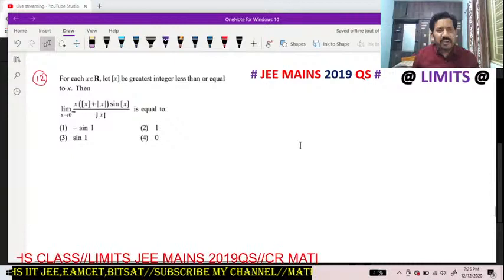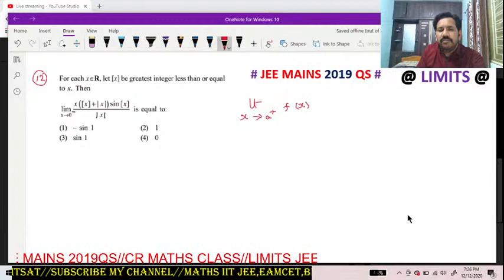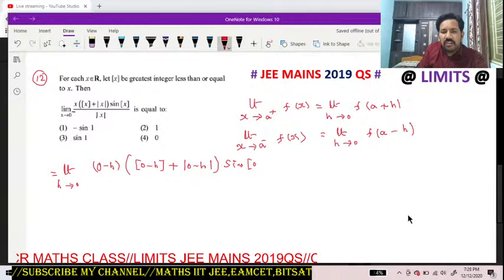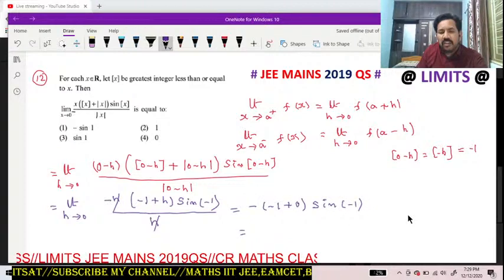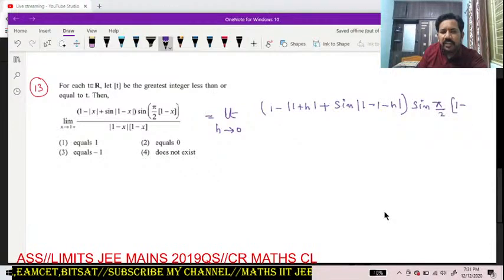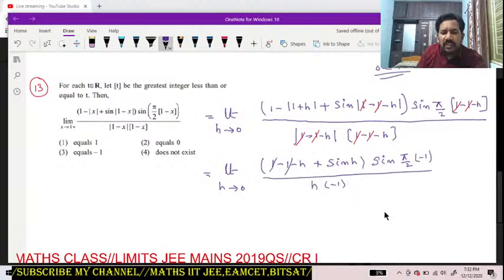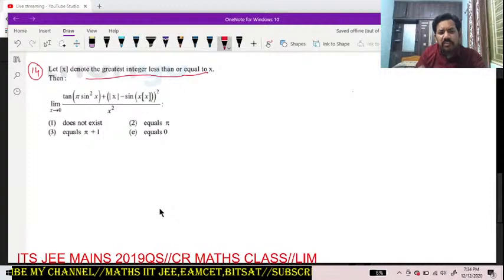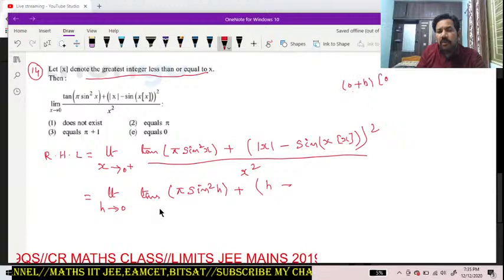MATHS IIT JEE MAINS 2019 Q/A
LIMITS JEE MAINS 2019 Q/A  // CR MATHS CLASS// SHORT CUT METHOD